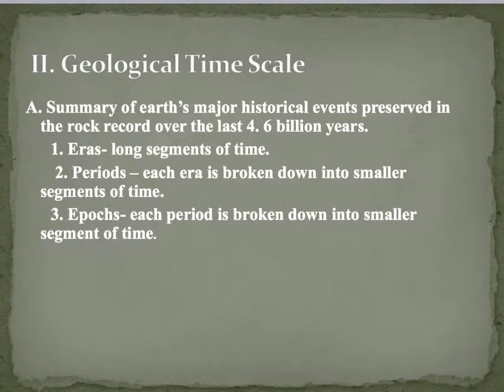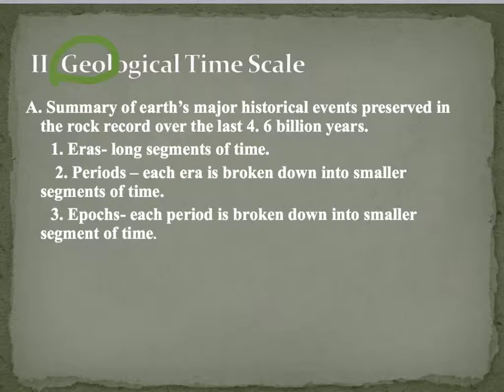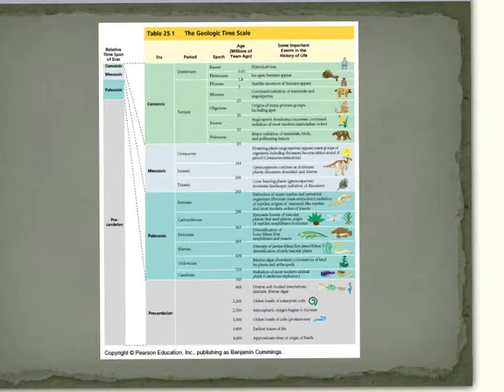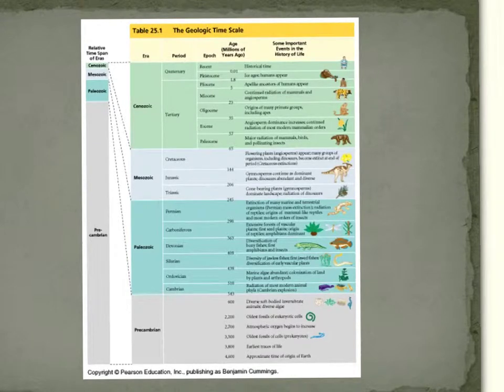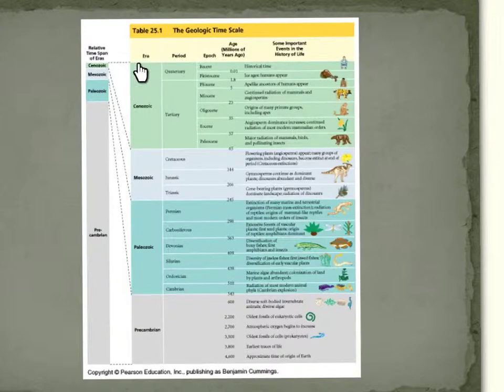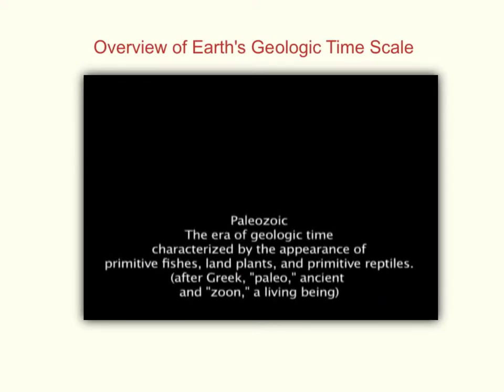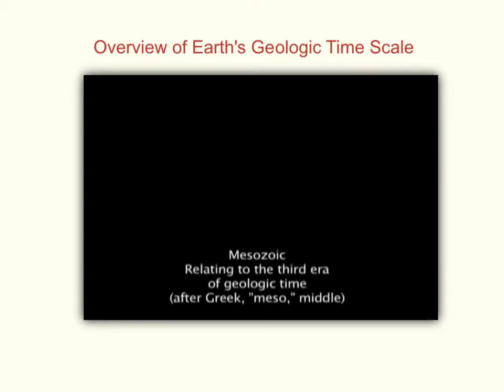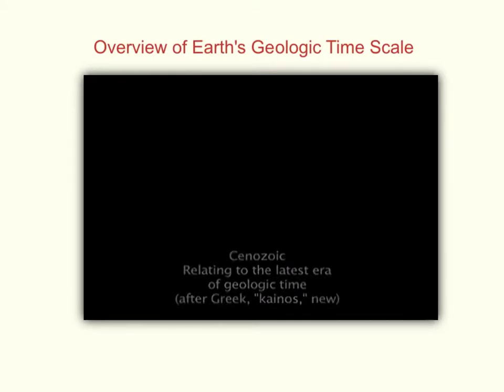History of Earth Part 4 - Geologic Time Scale (Earth Science)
Watch the video and fill out your notes